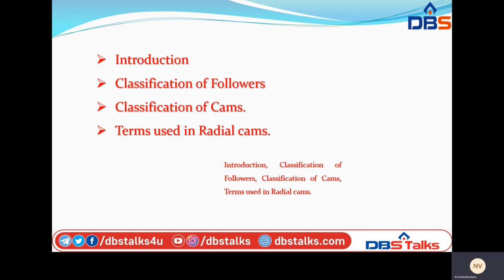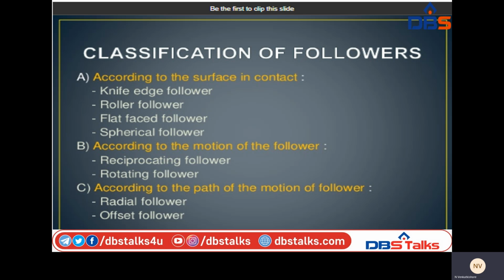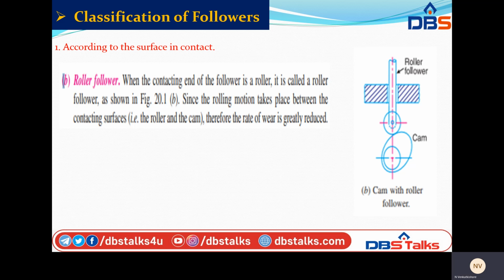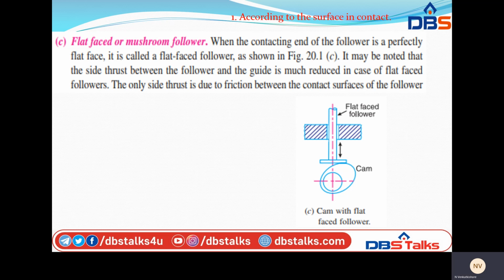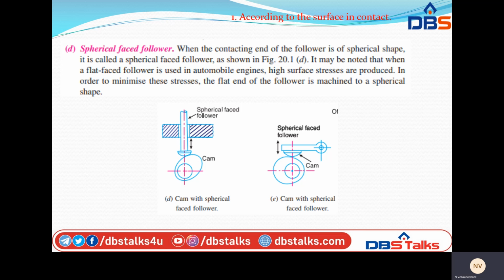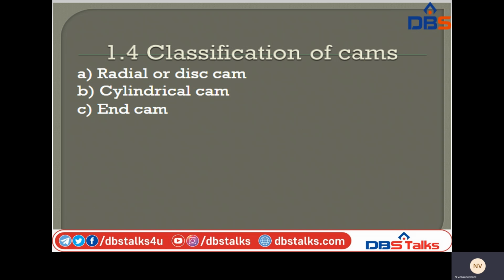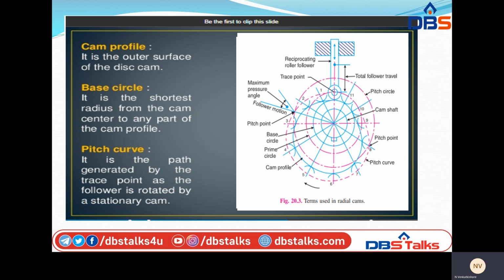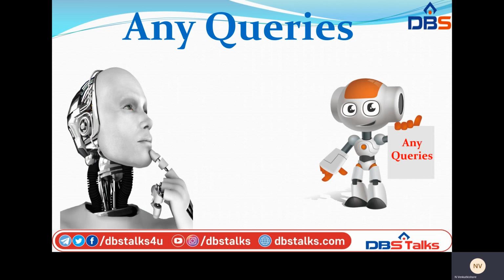Classification Of Followers And Cams | Kinematics Of Machinery | Mechanical | Online Education | DBS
Classification of Followers And Cams, Terms used in Radial Cams. Watch the Concept Of Classification of Followers And Classification of Cams in Kinematics of Machinery Subject From Mechanical Engineering Departments On DBS Talks.

Subject           : Kinematics of Machinery
Branch            : Mechanical Engineering
Year & Sem    : II B.Tech - II Semester (R19)
Unit No           : 5
Unit Name     : Cams And Followers
Topic              : Classification of Followers And Cams, Terms used in Radial Cams.